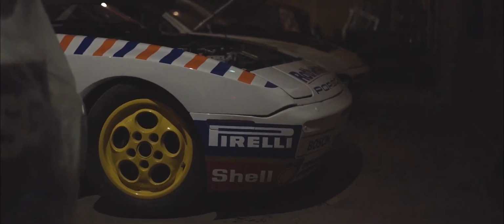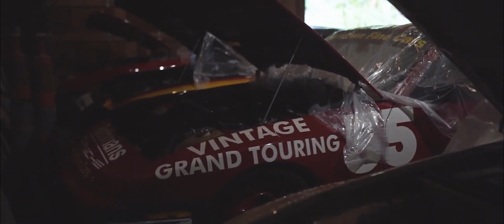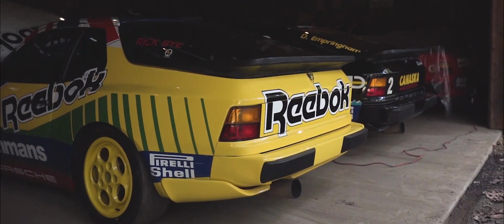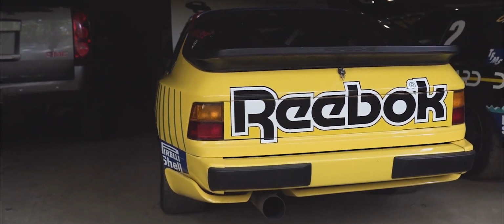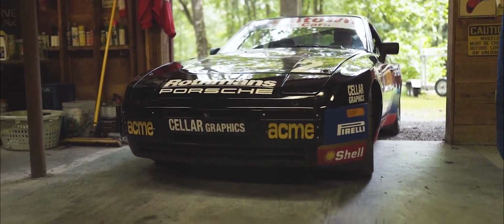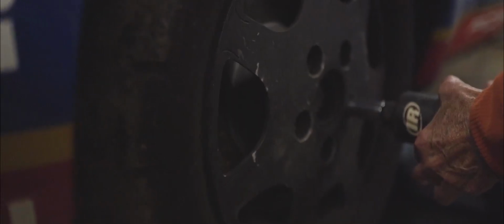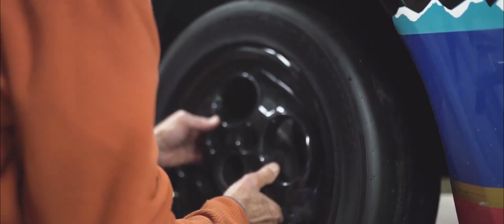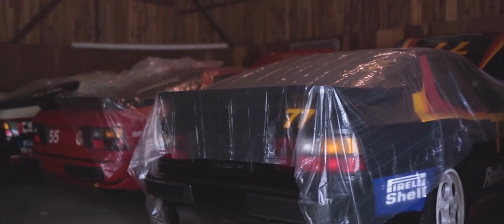A Porsche 944 Turbo Cup Collection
A video article about a collection of Porsche 944 Rothmans Turbo Cup cars narrated by Ron Teachen and his family.

This footage may be copyrighted and is uploaded to this YouTube channel for educational and informational purposes only. This channel makes no claim of ownership of this material.